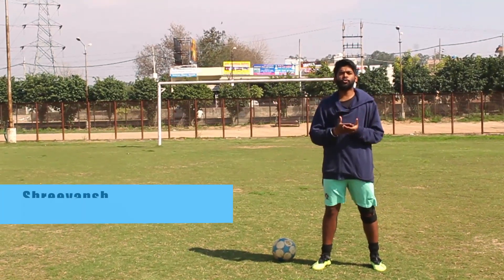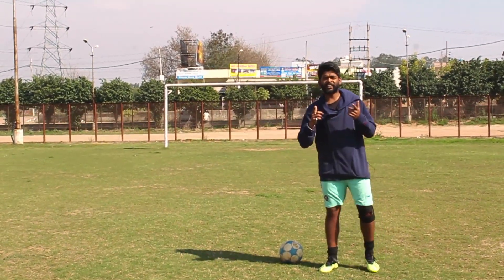How to shoot trivela || Hindi || Tutorial || 2019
hey guys! in this video Shreeyansh is talking about the trivela shot. what do you think about the tutorial.